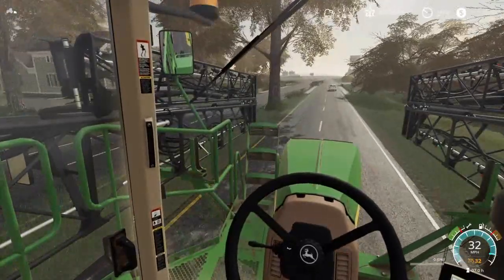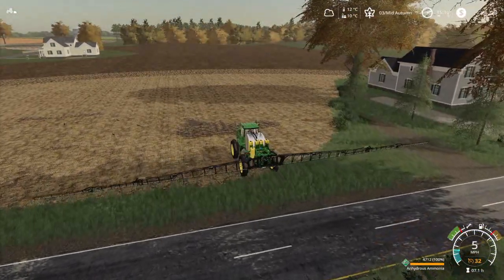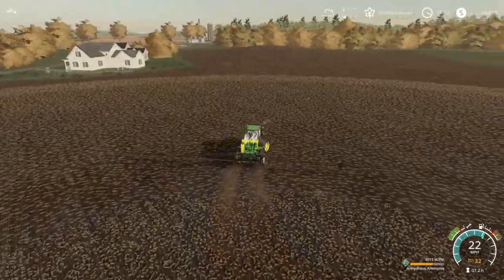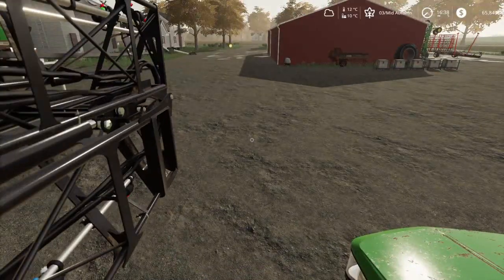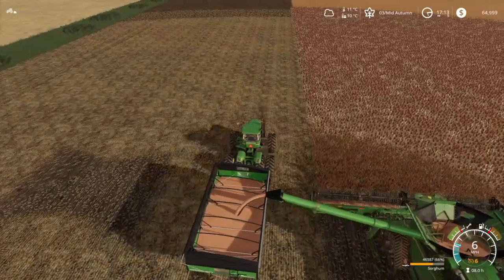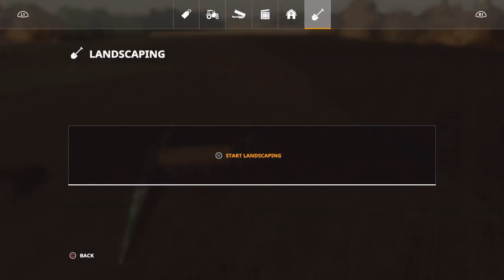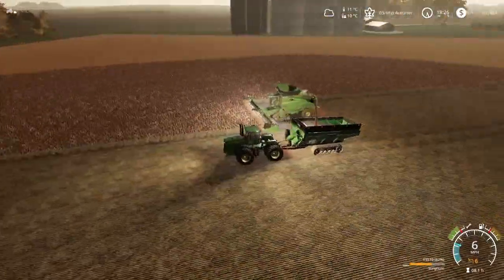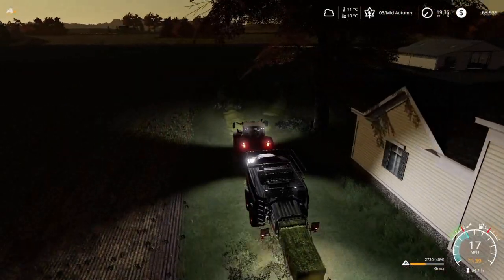Hey...That's Not Hay?!?-American Life Farming-Gameplay-EP15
We thought that we would get more dryer weather for drying out the grass but mother nature has other ideas